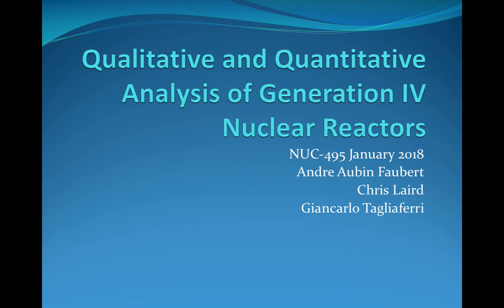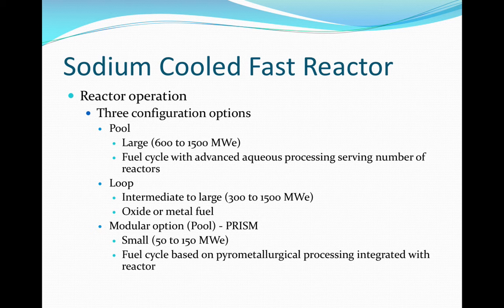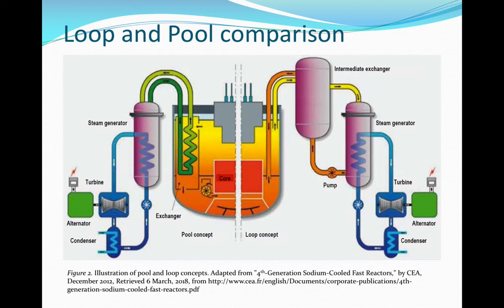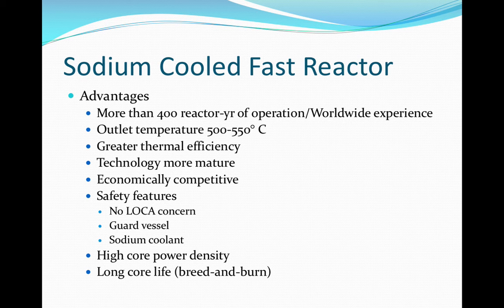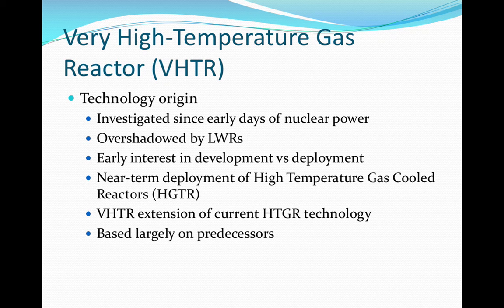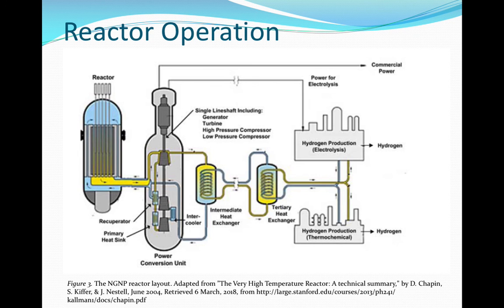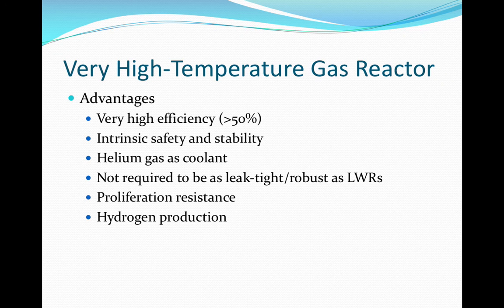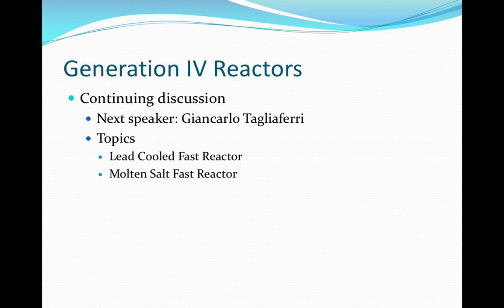Generation IV Reactors - Oral Presentation, Group A 2 TESU 2018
Qualitative and Quantitative Analysis of Generation IV Reactors